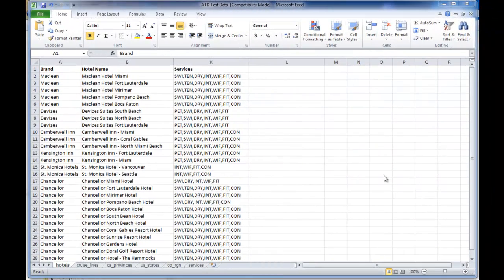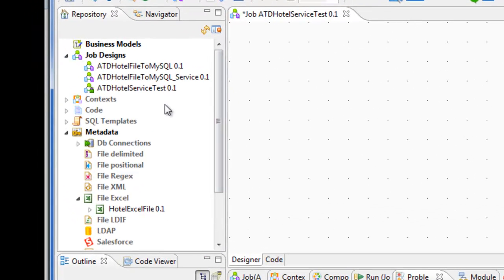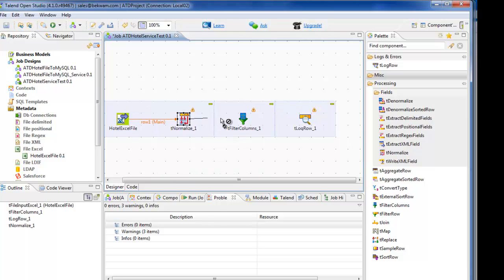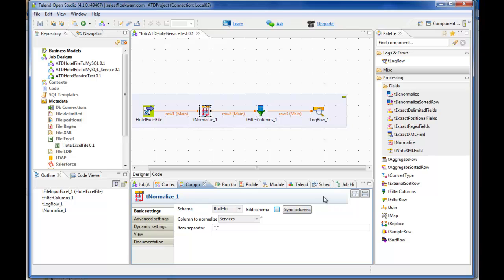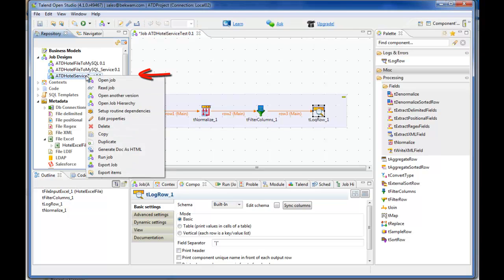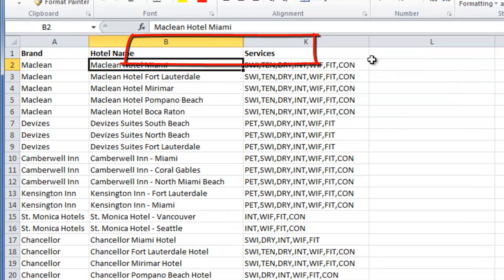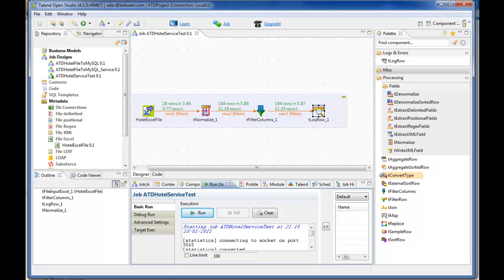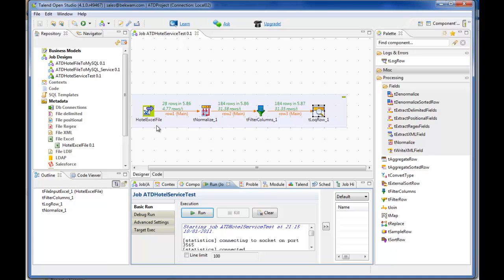Normalizing Data with Talend Open Studio Tutorial (HD)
Normalize a multi-valued attribute from an Excel spreadsheet with Talend's tNormalize component